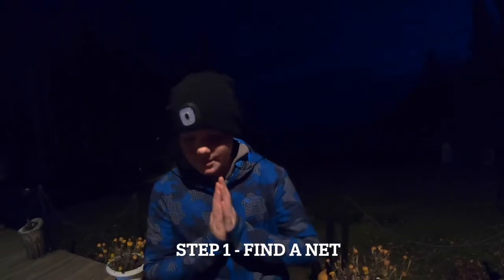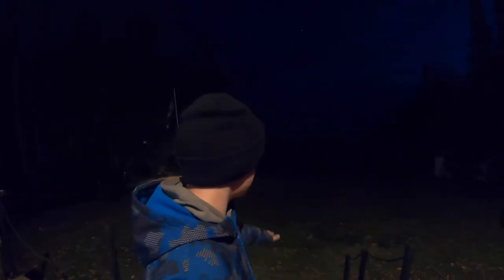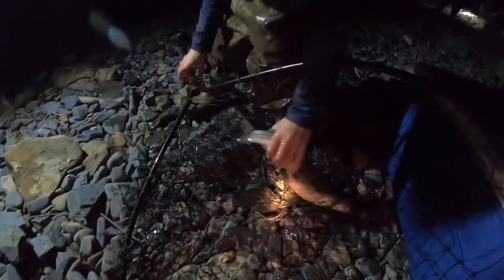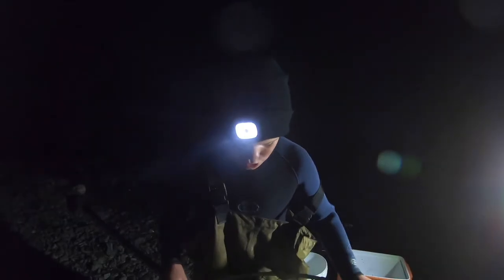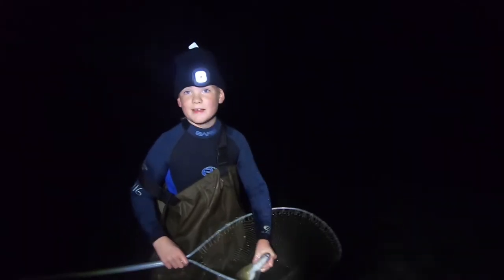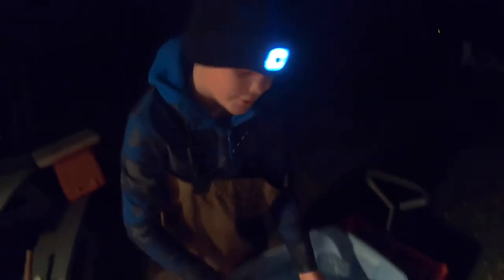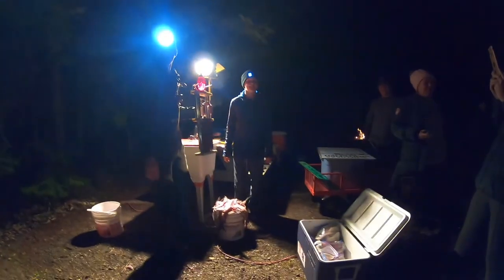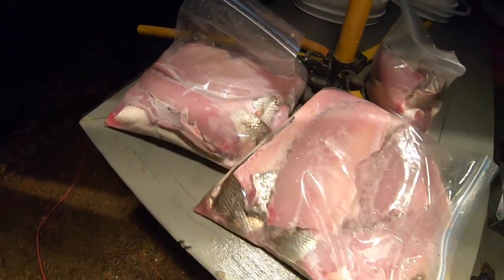WHITEFISH Netting - Thunder Bay, ON - First Annual Family Whitefish Derby!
Our first annual Whitefish Derby was a huge success! This is one of my favorite times of the year. So much fish in such a short time! Easy way to stock mom and dad's freezer for the winter!

Hello! My name is Brock, I'm 9 years old and I love Fishing! I want to inspire other kids to get outdoors! Everyone should see how fun fishing can be! Come share in our adventures!